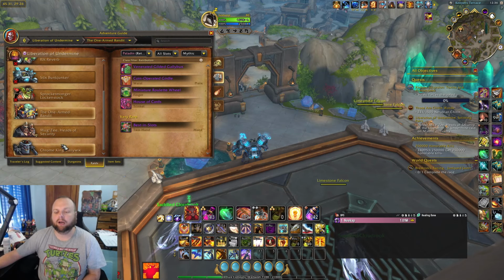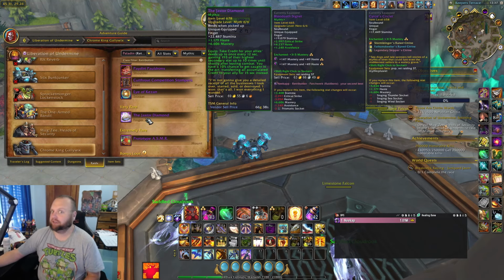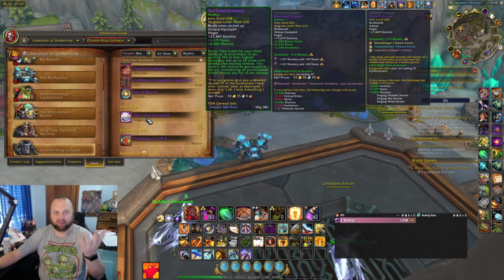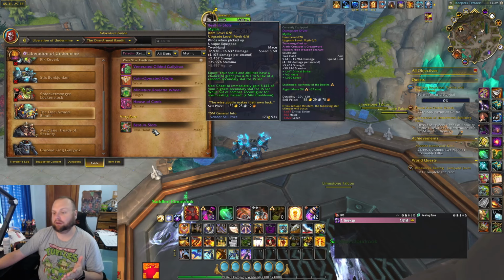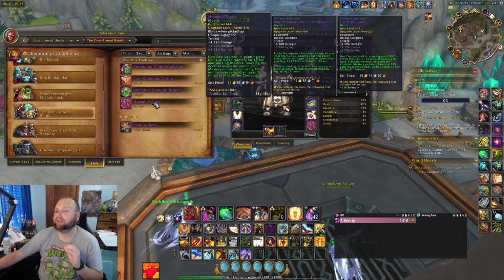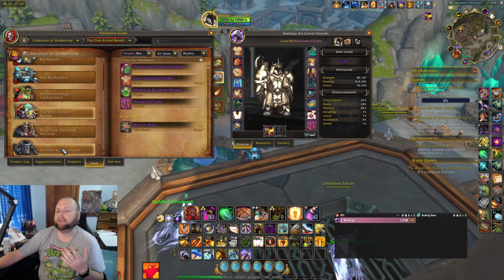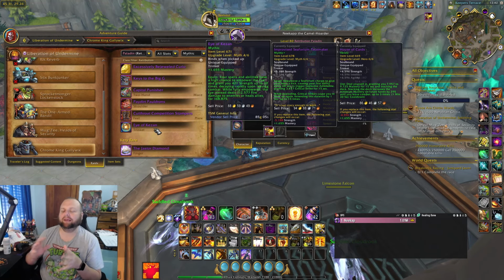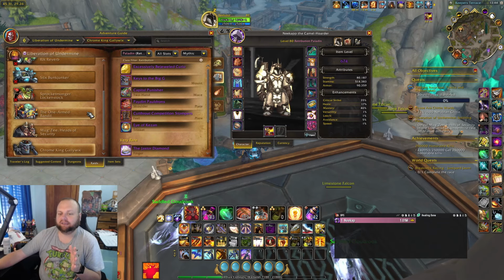Retribution Paladin Cartel Chips Spending Breakdown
Going over the items you want to target with your cartel chips for Ret Paladins. I say it in the video but genuinely do feel bad for people who don't get to interact with this system and realize it makes the video relevant to less people.